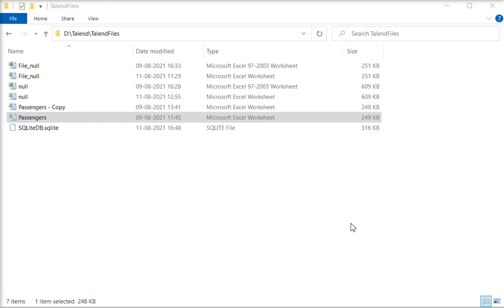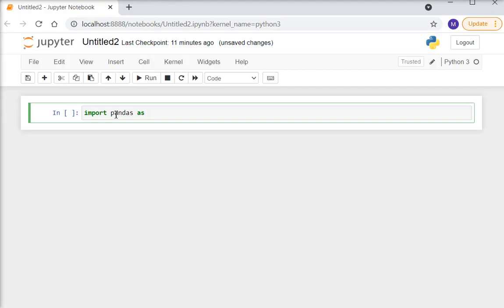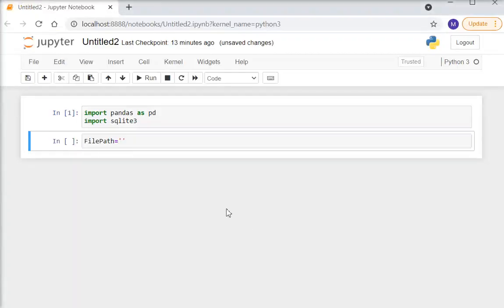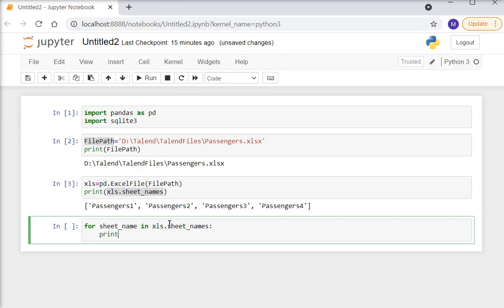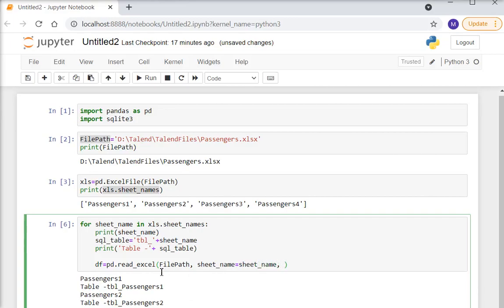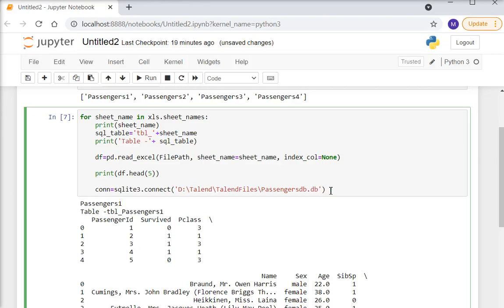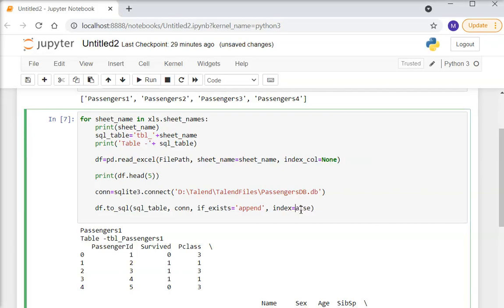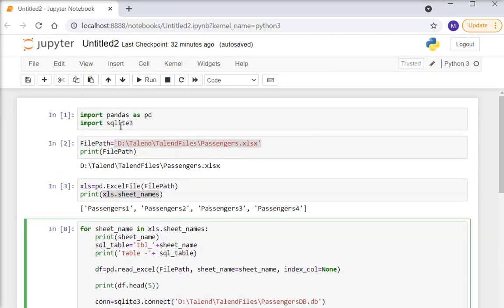Python — How to Read Multiple Excel Sheets or Tabs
In this tutorial, you will learn "How to Read Multiple Excel Sheets or Tabs" in Python and store them in any database like SQL Server, MongoDB or SQLite.

Python is one of the fastest growing programming languages. Whether it’s data manipulation with Pandas, creating visualizations with Seaborn, or deep learning with TensorFlow, Python seems to have a tool for everything.
Many programming languages have sign available as a built-in function. Python doesn't, but we can define our own!

You can use this code to read the multiple excel sheets or tabs from a file and can store them into SQLite database. You can read the first sheet, specific sheets, multiple sheets or all sheets. This code supports various excel file extensions:.xlsx, .xls with Python Pandas.